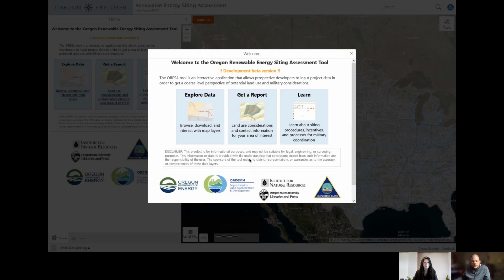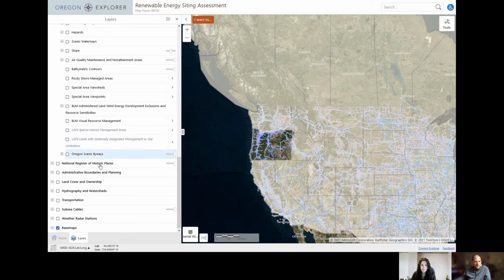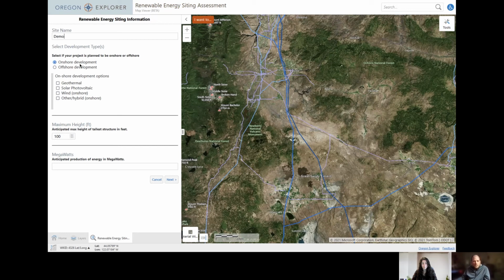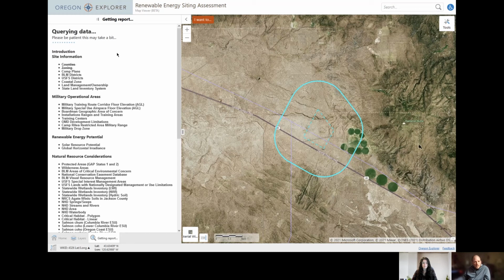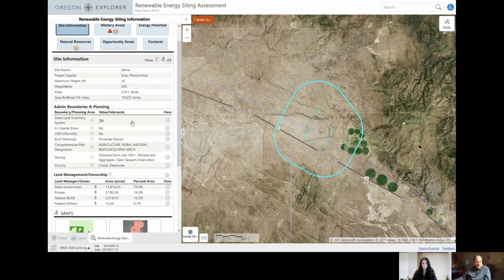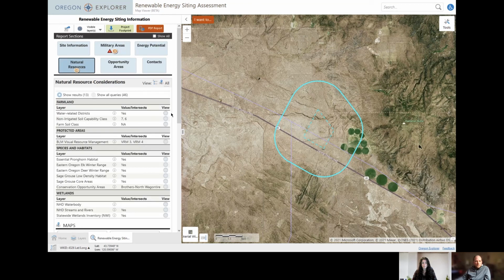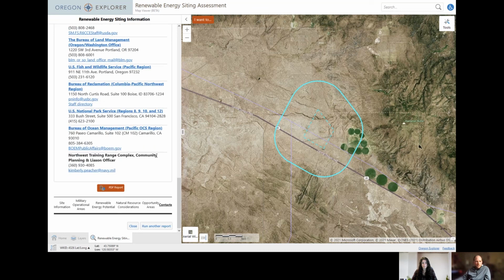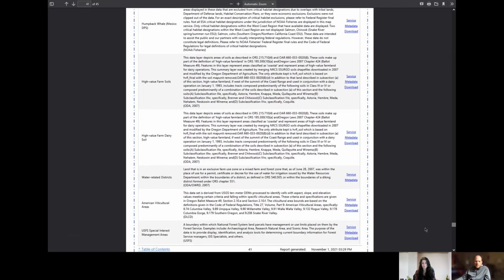ORESA Mapping & Reporting Tool Demonstration, November 1, 2021